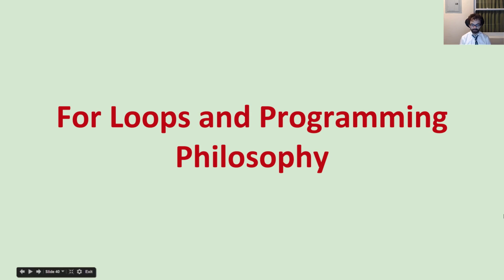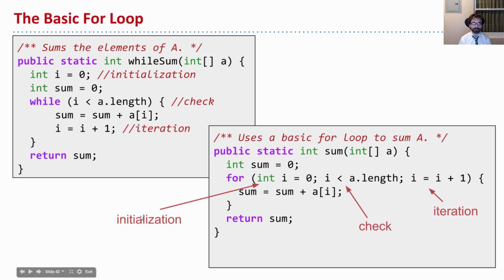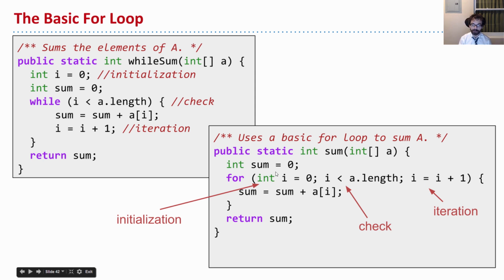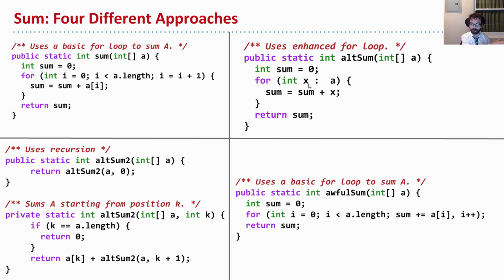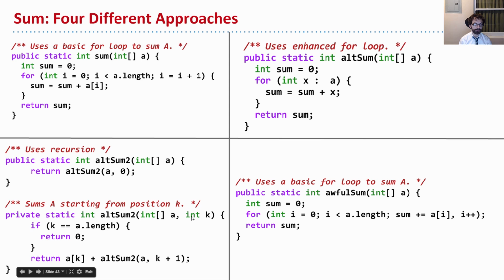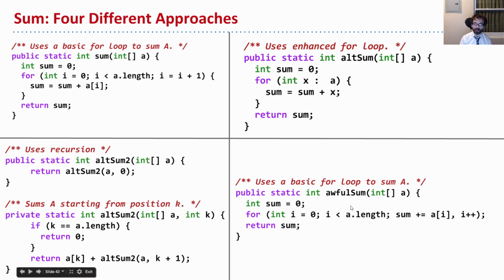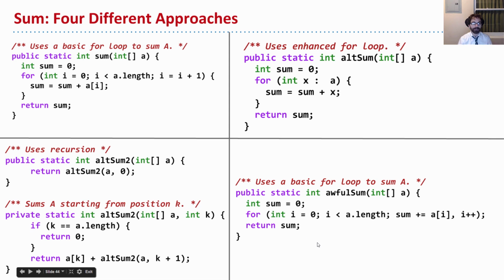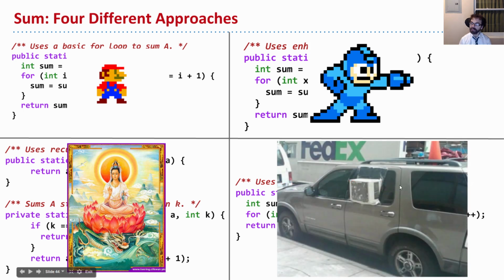Lecture 6 Video 5 : For Loops and Programming Philosophy